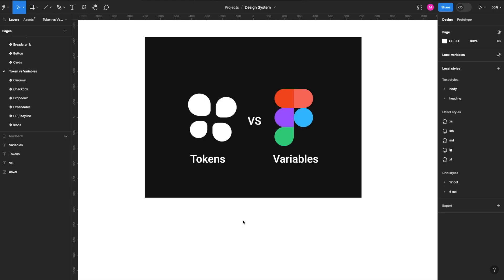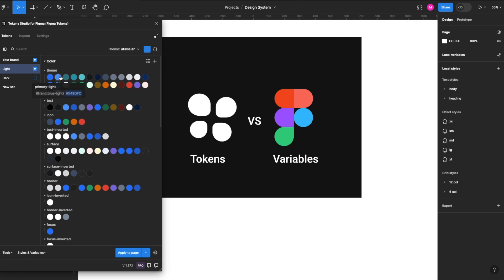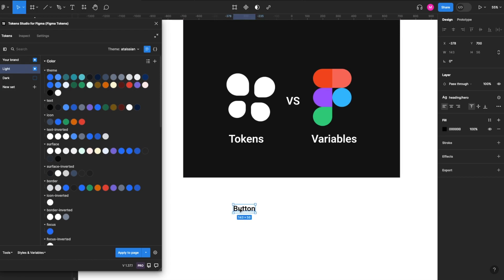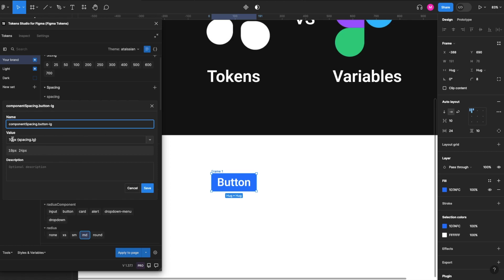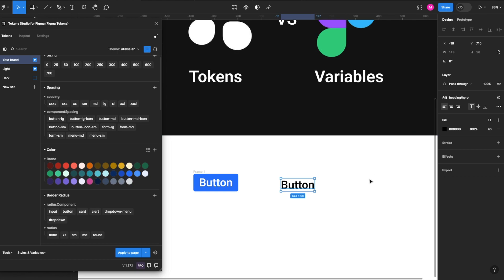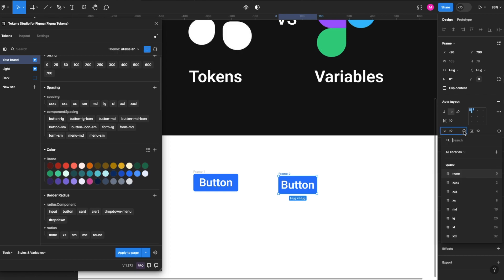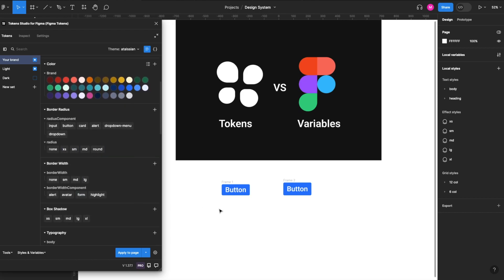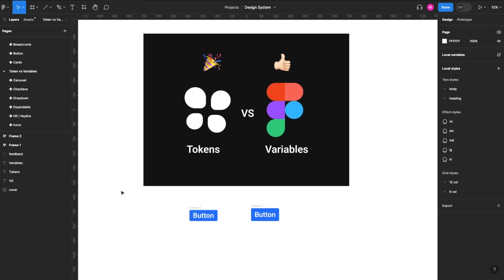Tokens Studio vs Figma Variables!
Stay with Tokens Studio or switch to Figma variables? Let's take a deep dive into both and discover which is the best to use for your design system.